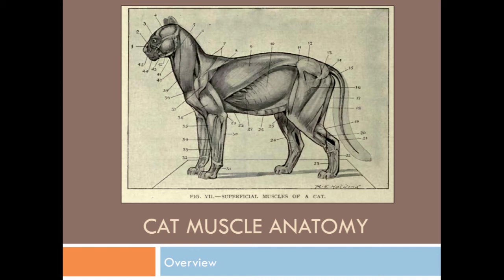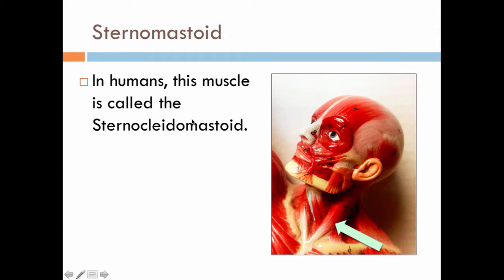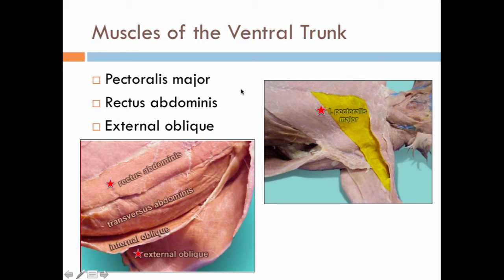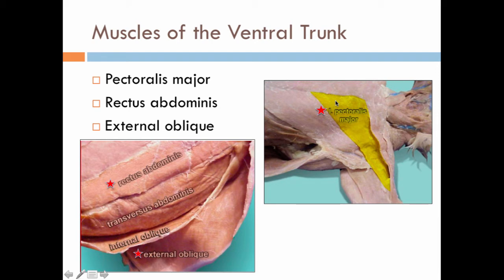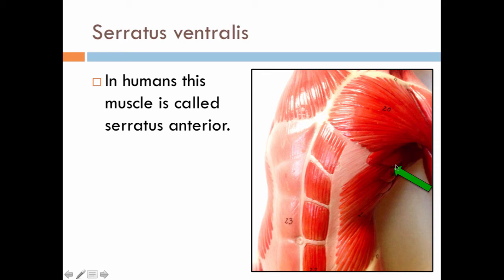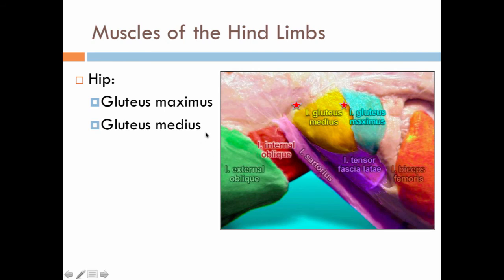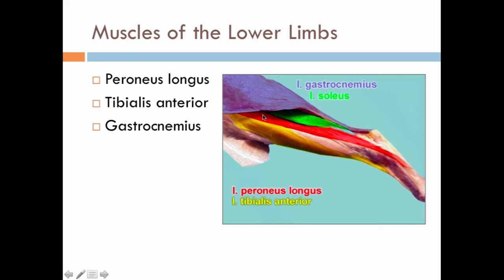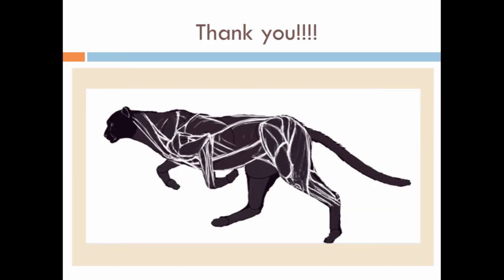Cat muscle anatomy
Table of Contents:

00:04 - Learning Objectives
00:22 - Anatomical Position
01:17 - Sternomastoid
01:59 - Muscles of the Dorsum/Back
02:31 - Muscles of the Ventral Trunk
03:41 - Deep muscles of the Ventral Trunk
04:28 - Serratus ventralis
05:34 - Muscles of the Hind Limbs
07:21 - Muscles of the Lower Limbs
07:52 - Learning Objectives
08:07 - Thank you!